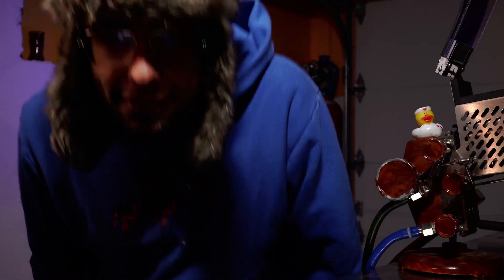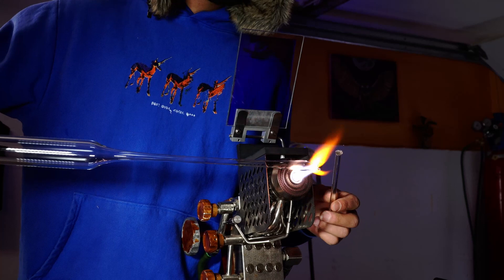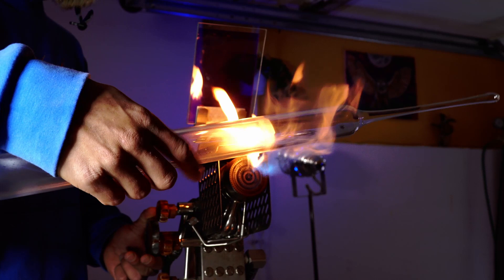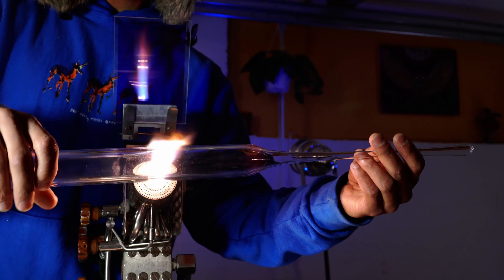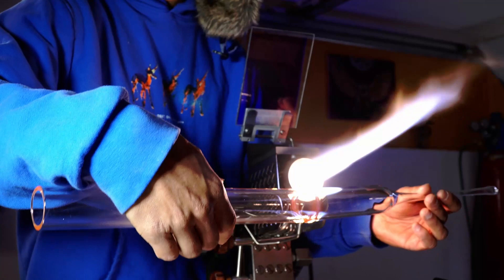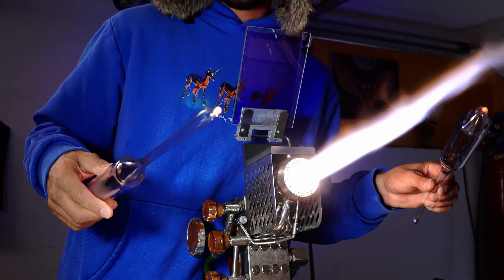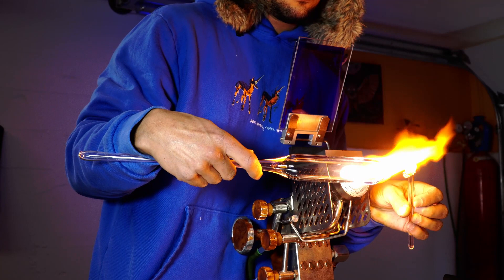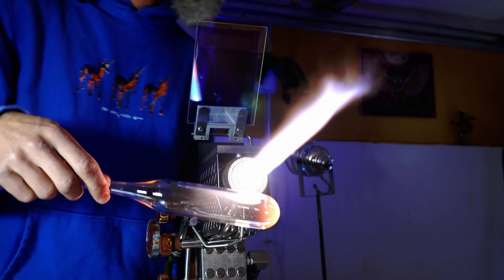Marcus Barnes Glass - Pulling a Point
Today I decided tto make an introduction video and demonstrate a simple Flameworking technique. A point is a piece of tubing with one end pulled out into a handle with a hole in the end to introduce air. the other end is sealed.

This piece of glass is a great practice exercise, and is also an efficient way to produce many hollow forms.